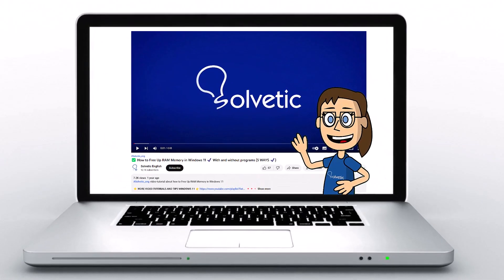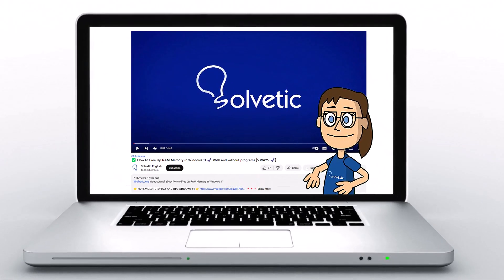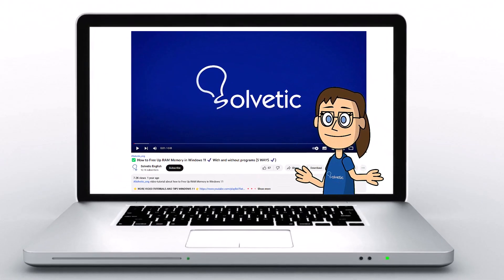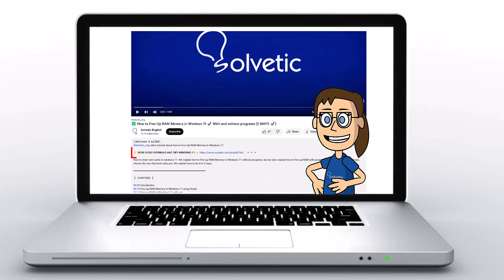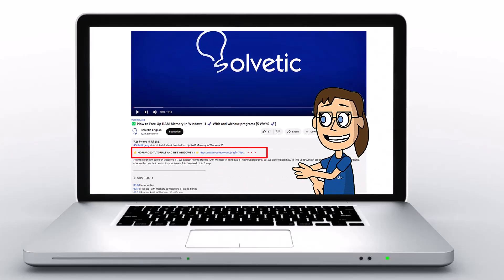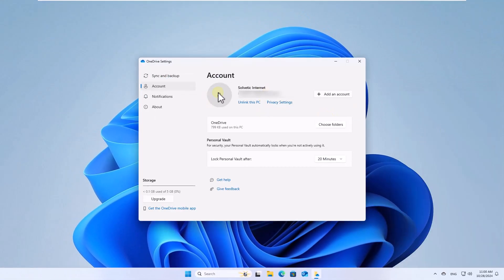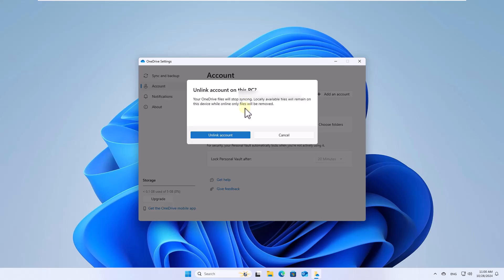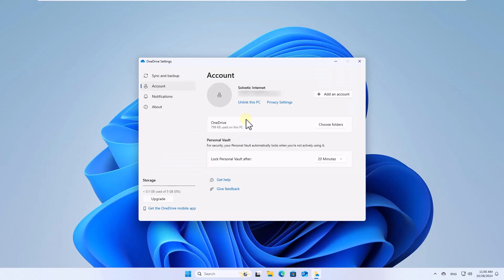CHANGE ONEDRIVE FOLDER LOCATION Windows 11 ✅✅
Solvetic_eng video-tutorial ▶️ 𝗔𝗟𝗟 👉 Welcome to a new video on the Solvetic channel! Today, we’re diving into a quick and effective solution for managing your OneDrive setup in Windows 11. Did you know you can change the default OneDrive folder location to better suit your needs? Whether you're looking to free up space or organize your files more efficiently, we’ll guide you step by step to make this change easily. If this video helps you out, don’t forget to drop a comment with your questions or feedback, and please give us a like—your support means the world to Solvetic. Let’s get started!